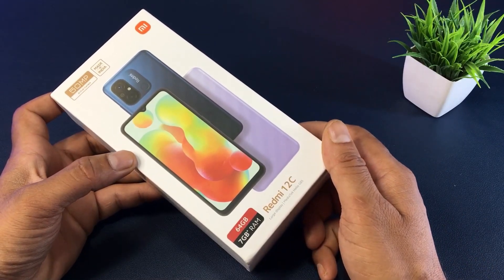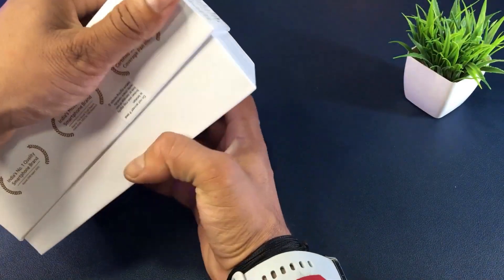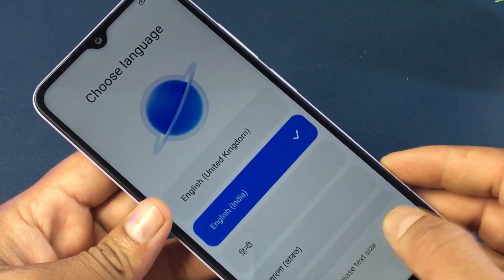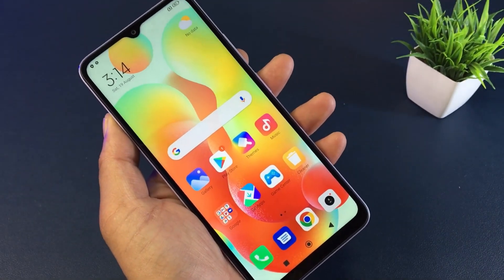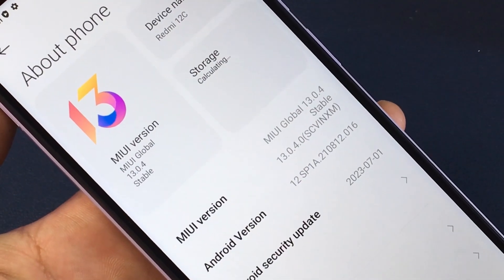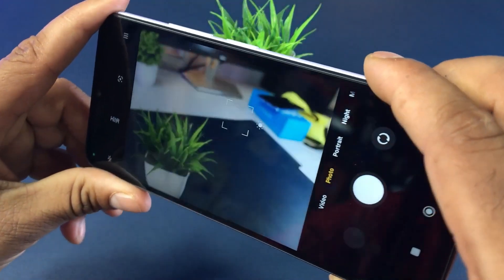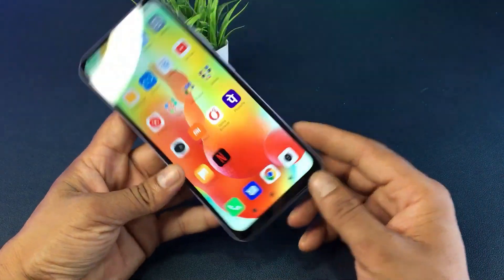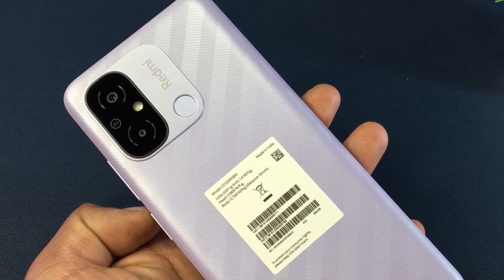රු.40,000ට අඩුවෙන් ගන්න තියෙන සුපිරිම Smart Phone එක | 40,000 Under Best Mobile Phone 2024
Redmi 12C | Redmi 12C  Review And Unboxing Sinhala | Redmi 12C Review Sinhala | Redmi 12C in 2024

Redmi 12C mobile was launched on 31st December 2022. The phone comes with a 6.71-inch touchscreen display offering a resolution of 720x1650 pixels (HD+) at a pixel density of 500 pixels per inch (ppi). Redmi 12C is powered by an octa-core MediaTek Helio G85 processor. It comes with 4GB, 6GB of RAM. The Redmi 12C runs Android 12 and is powered by a 5000mAh battery. The Redmi 12C supports proprietary fast charging.

As far as the cameras are concerned, the Redmi 12C on the rear packs 50-megapixel camera. It has a single front camera setup for selfies, featuring a 5-megapixel sensor.

The Redmi 12C runs MIUI 13 is based on Android 12 and packs 64GB, 128GB of inbuilt storage that can be expanded via microSD card (up to 500GB). The Redmi 12C is a dual-SIM mobile that accepts Nano-SIM and Nano-SIM cards. The Redmi 12C measures 168.76 x 76.41 x 8.77mm (height x width x thickness) and weighs 192.00 grams. It was launched in Lavender, Mint Green, and Sea Blue and Shadow Black colours.

Connectivity options on the Redmi 12C include Wi-Fi, GPS, and Bluetooth v5.10. Sensors on the phone include accelerometer and fingerprint sensor.